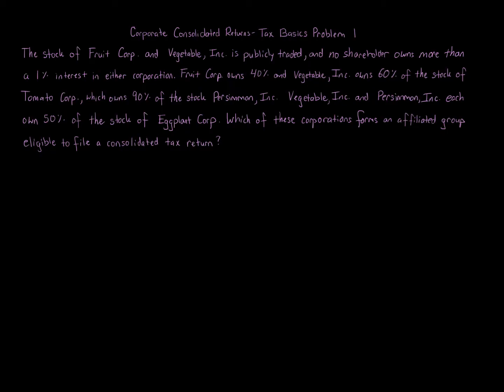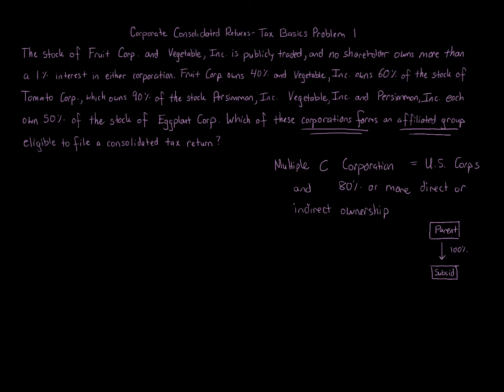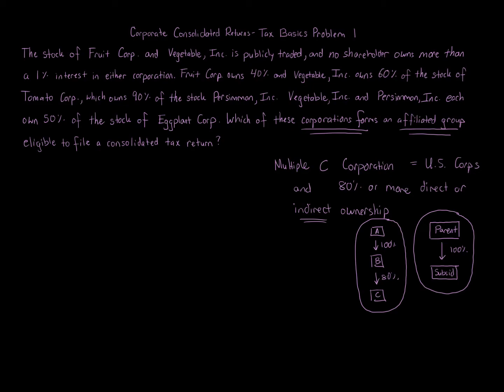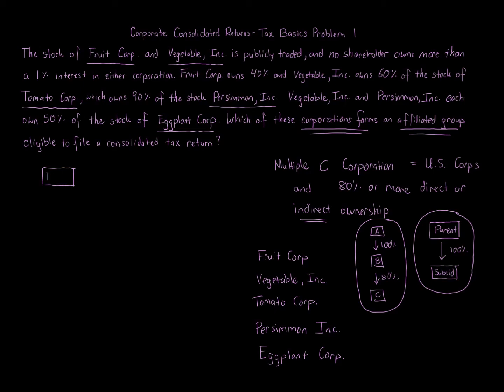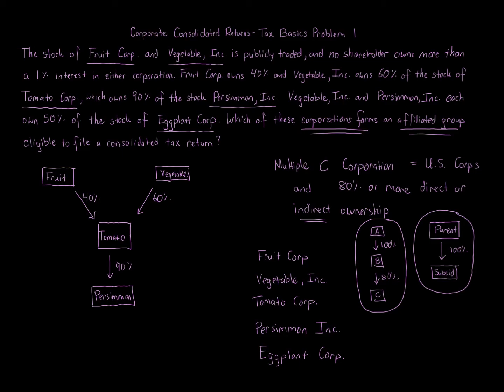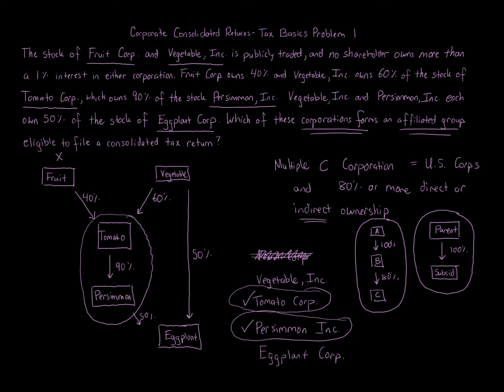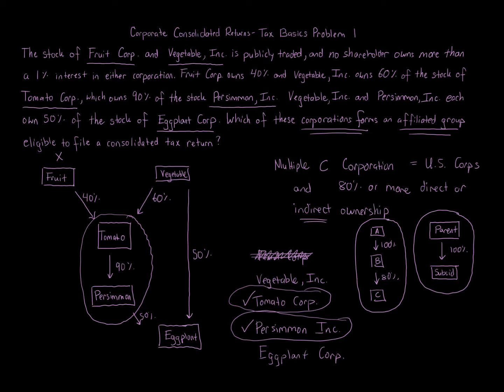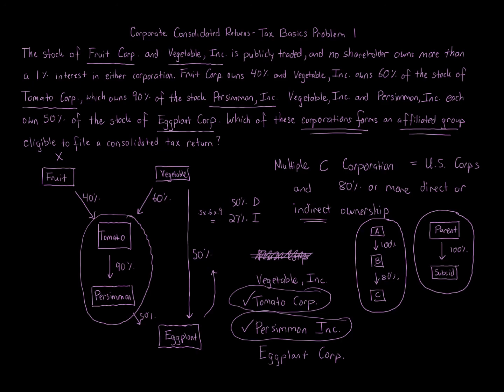Consolidated Corporations Tax Basics Problem 1